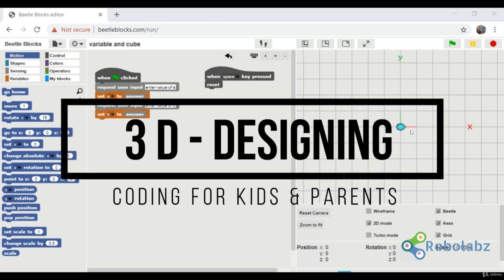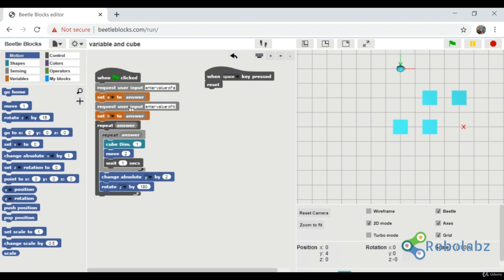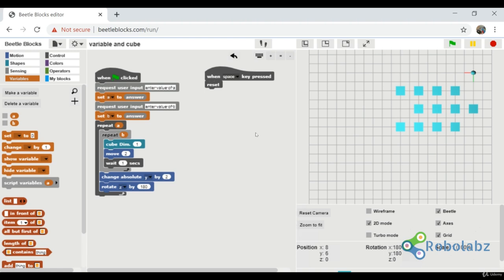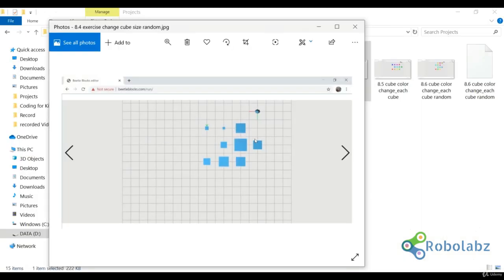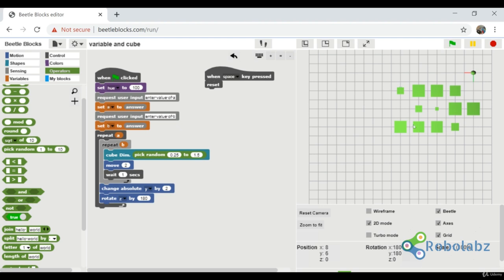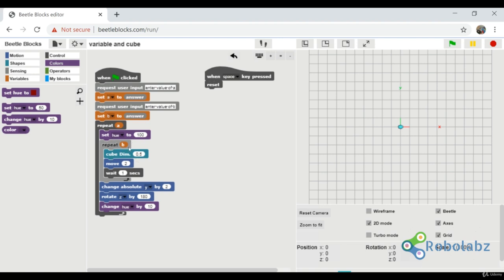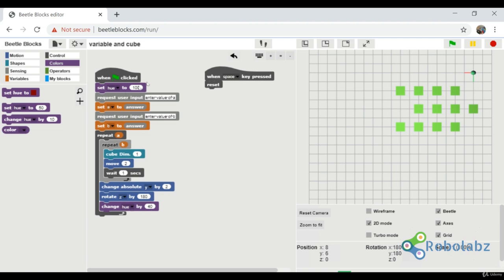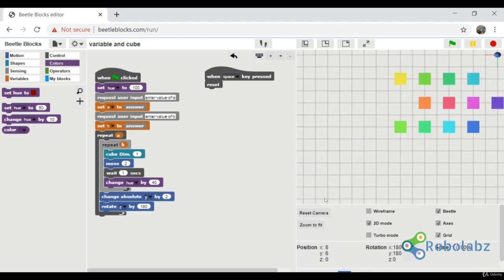15 3D Design Programming 10